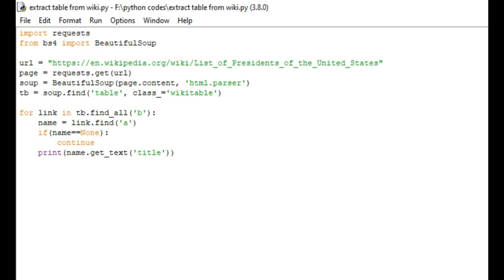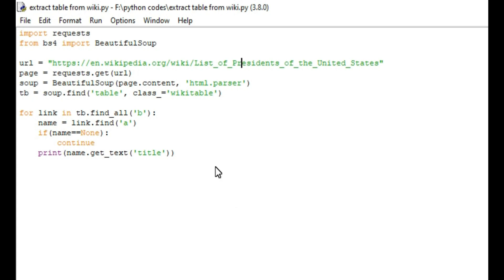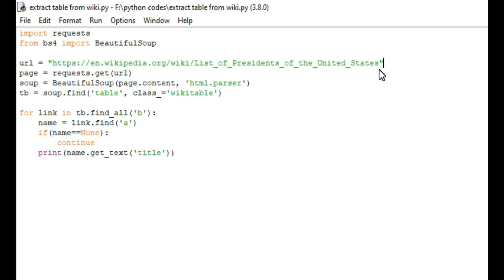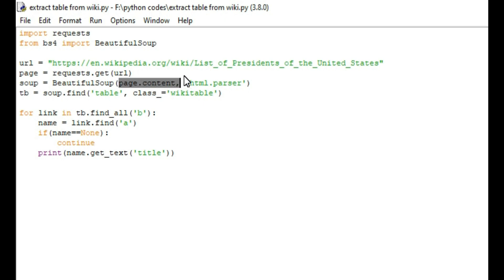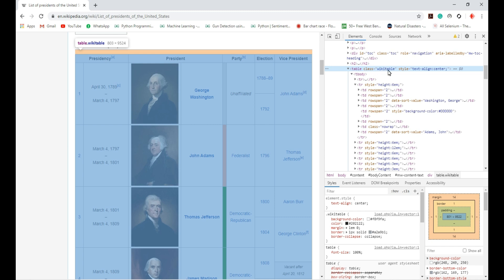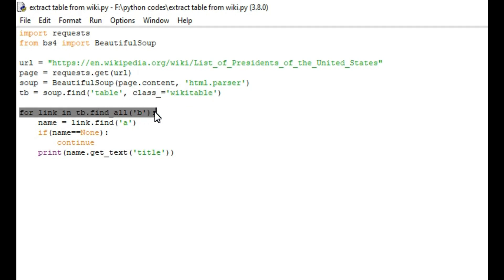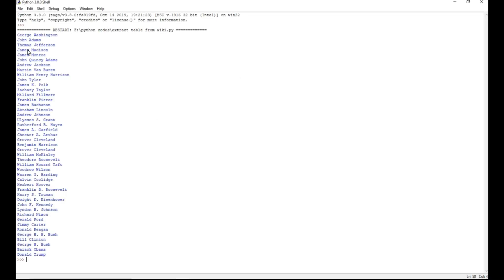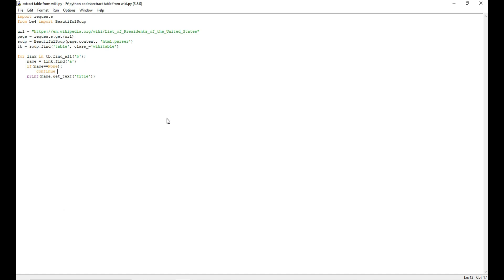Scraping a Wikipedia table with Beautiful Soup | Web Scraping | Python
Introduction
In the era of data science, it is common to collect data from websites for analytics purposes.
Python is one of the most commonly used programming languages for data science projects. Using python with beautiful soup makes web scrapping easier. Knowing how to scrap web pages will save your time and money.
In this tutorial, we will use a technique called web scraping to extract data from a website.
We’ll be using Python 3.7  and the Python libraries urllib and BeautifulSoup.
Web scraping (also known as screen scraping, data scraping, web harvesting, web data extraction and a multitude of other aliases) is a method for extracting data from web pages.
Which Python libraries will we be using for web scraping?
1)Urllib.request
As we are using Python 3.7, we will use urllib.request to fetch the HTML from the URL we specify that we want to scrape.

2)BeautifulSoup
Once urllib.request has pulled in the content from the URL, we use the power of BeautifulSoup to extract and work with the data within it. BeautifulSoup4 has a multitude of functions at its disposal to make this incredibly easy for us.

Are you familiar with HTML?
HTML (Hypertext Markup Language) is the standard markup language for creating web pages. It consists of a collection of tags that represent HTML elements. These elements combined tell your web browser what the structure of the web page looks like. In this tutorial, we will mostly be concerned with the HTML table tags as our data is contained in a table.

1)Extracting Tables From Website and Storing that  Table In Excel